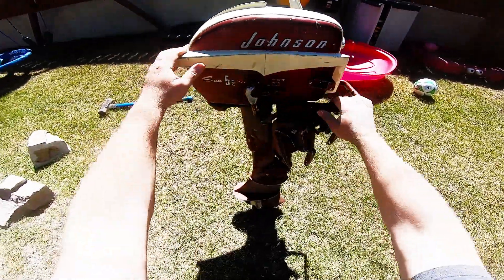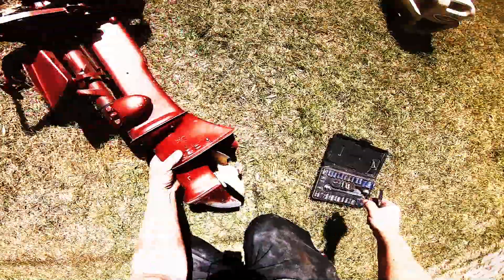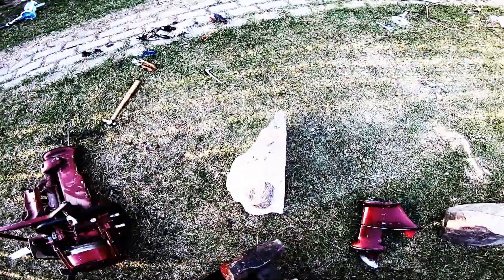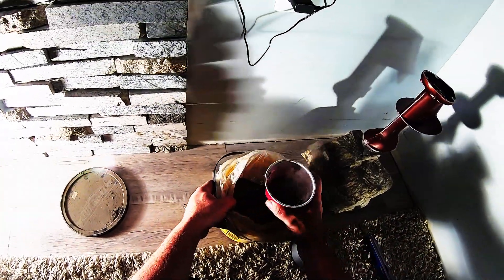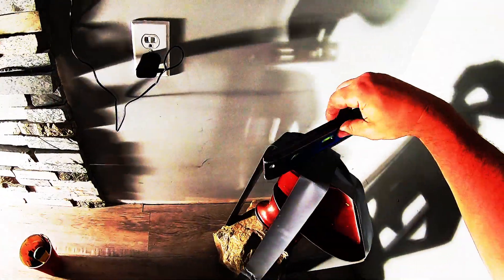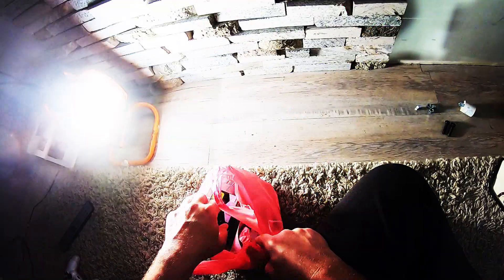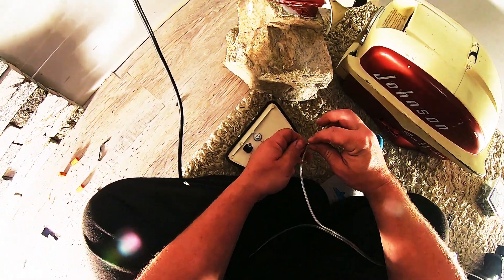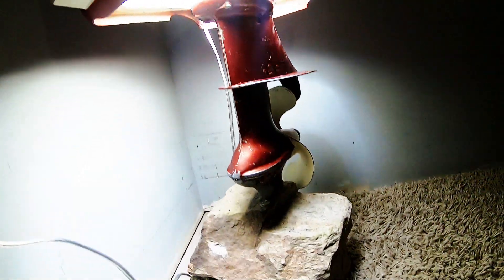Vintage Boat Motor Lamp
// This vintage boat motor lamp is made as a space enhancement to my man cave.